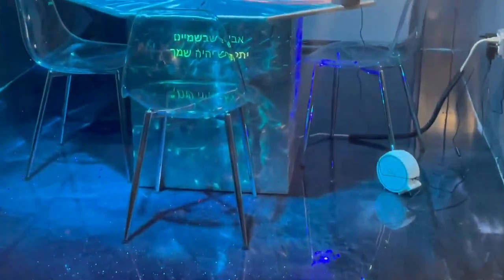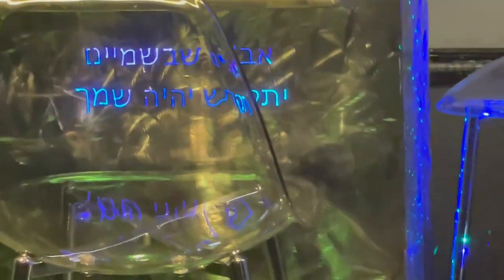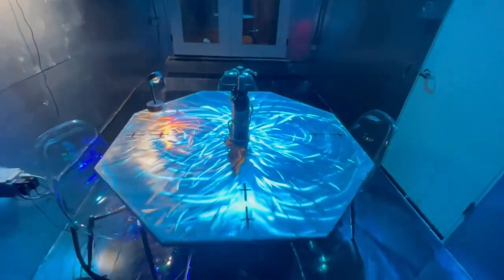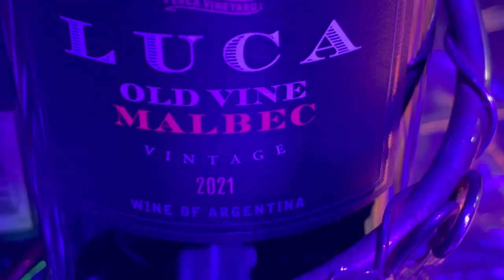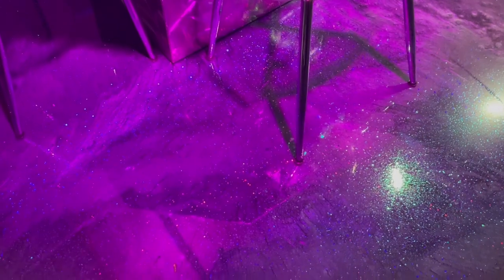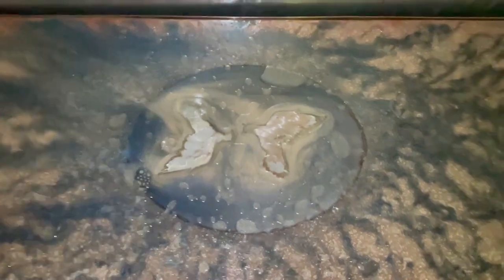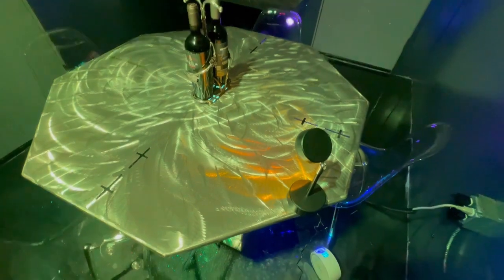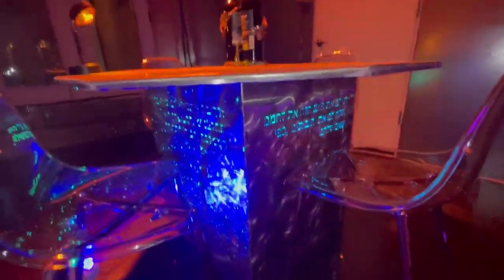Trumpets in building Testimony